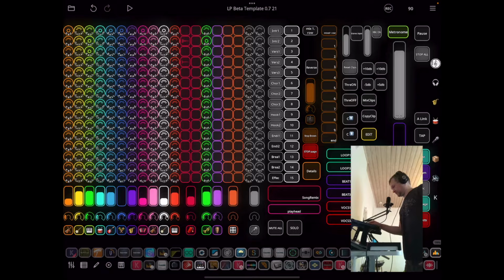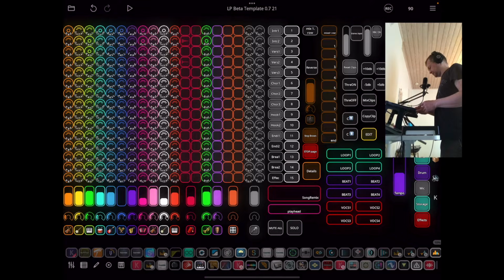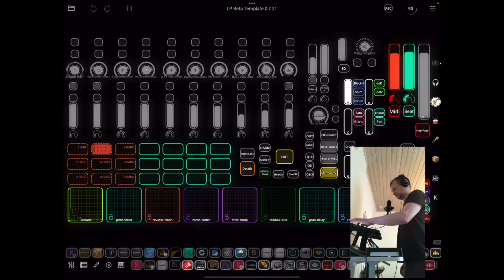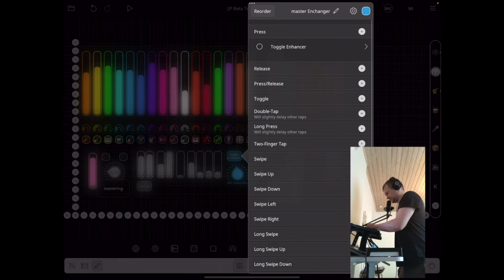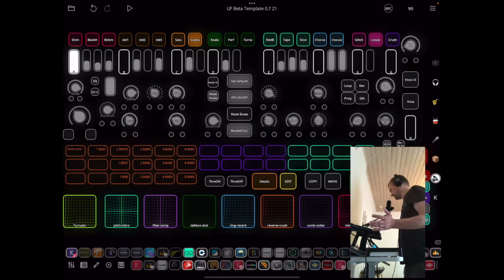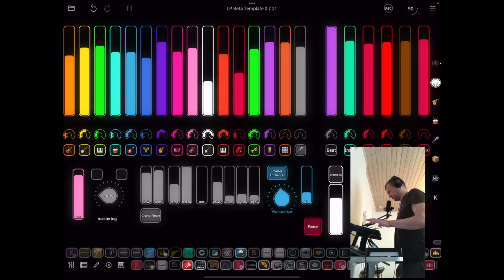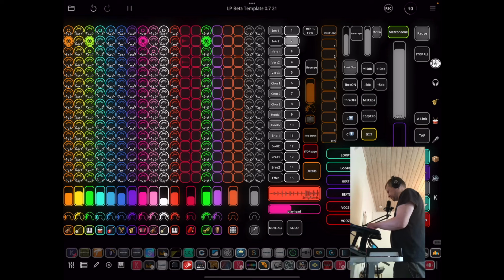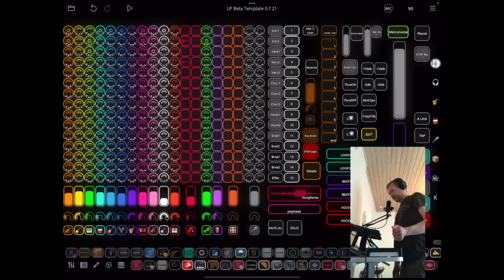Loopy Pro 2.0 Template - Song Page - Review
Hi. I think have covered most of the idea from this Template already, but wanted to share the basic ideas of it and after spending tens of hours in designing it, wanted to share some of my thoughts etc. and maybe something is also new ;-) If you follow what I'm mumbling in kind of English.

I know the video is probably too long and unprofessional, but feel free to browse forward, while watching..

I hate my video making skills, like the audio is unstable in this one, sorry - but will still not use AI, to keep my personal touch.. But will promise to make shorter ones next time